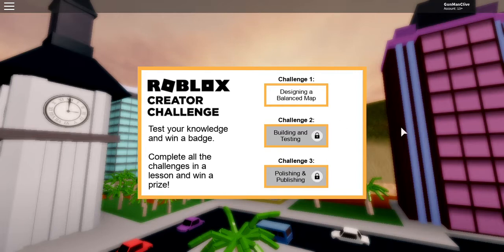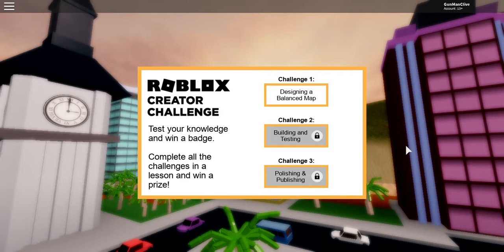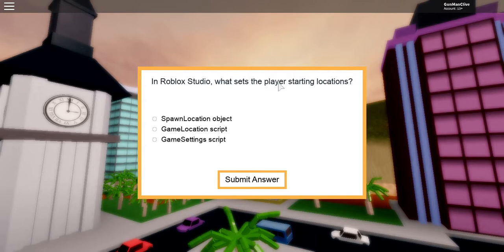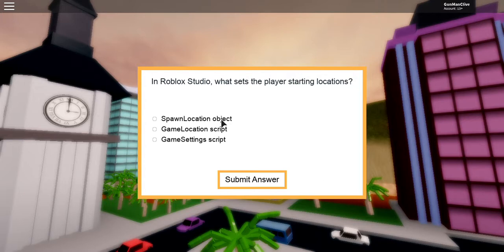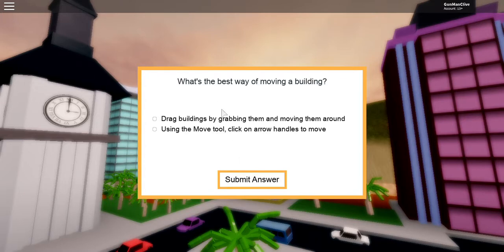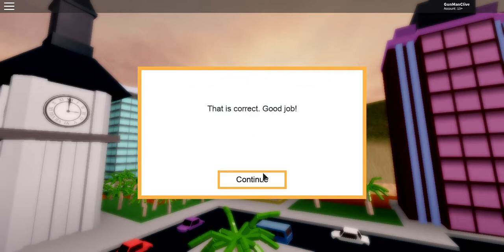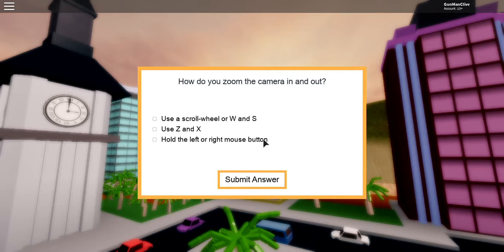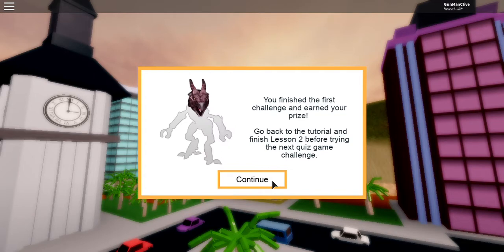[EVENT] HOW TO GET RODAN'S HEAD | Roblox Creator Challenge